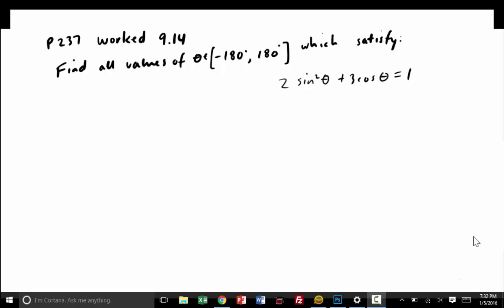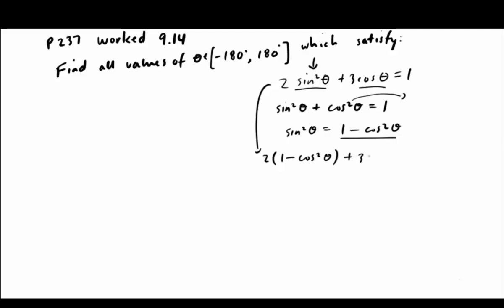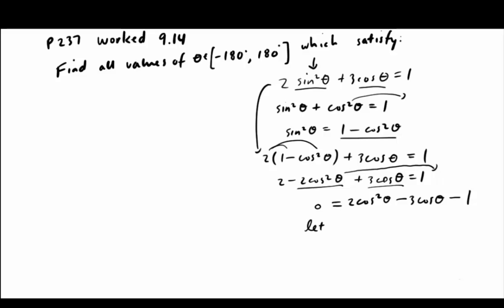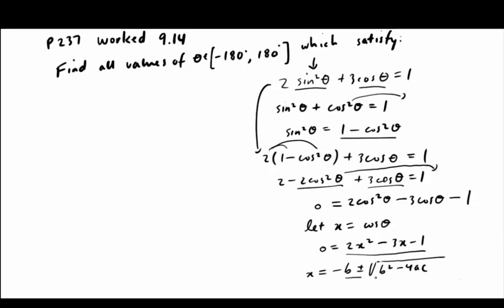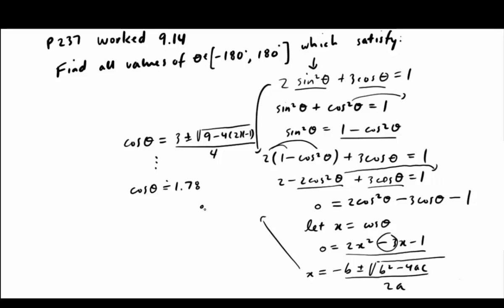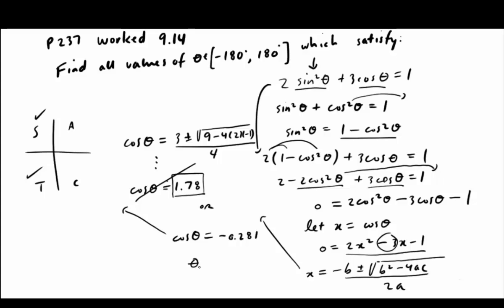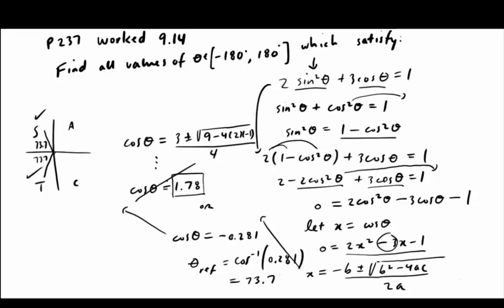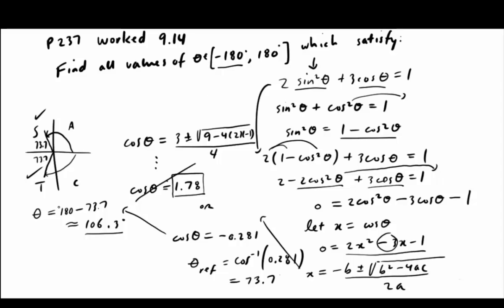IB Math SL Cambridge p237 Worked Example 9.14